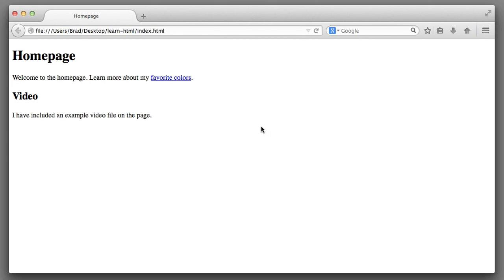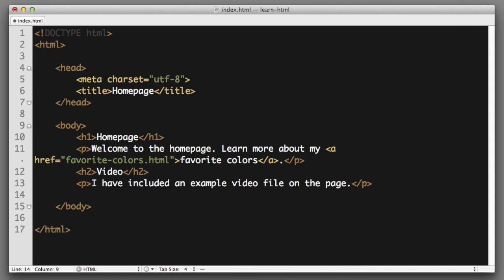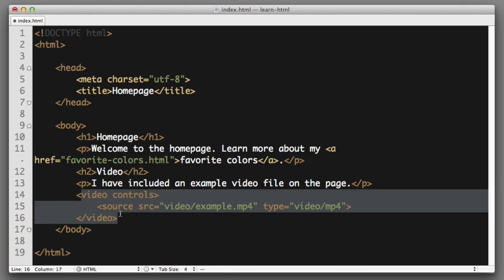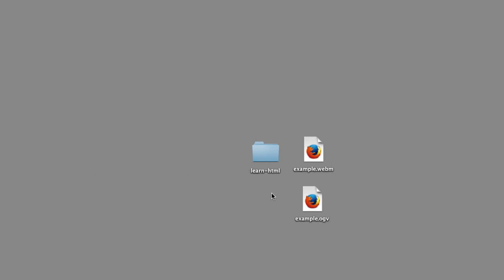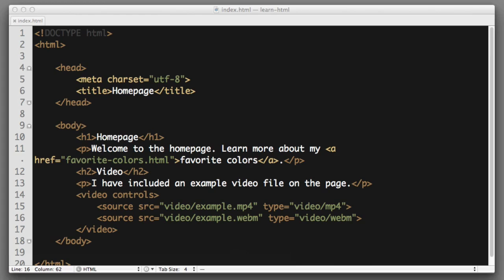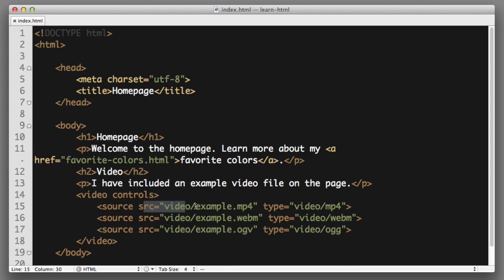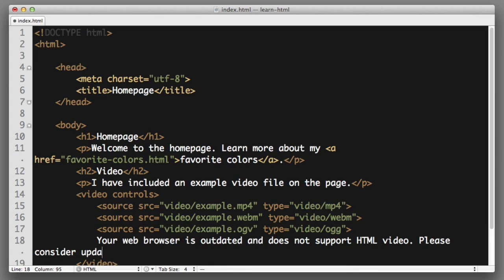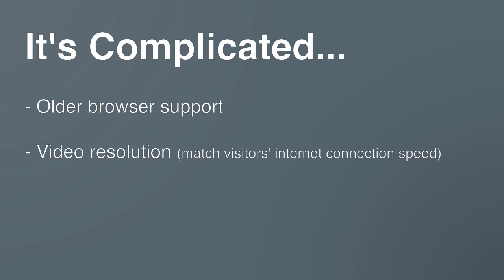011 Video Files